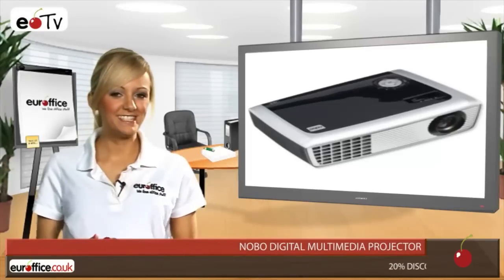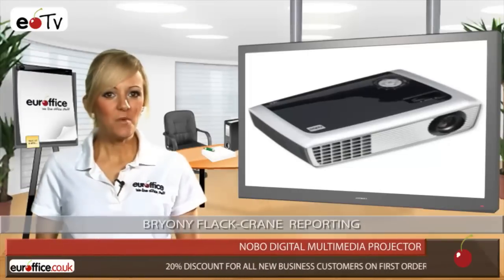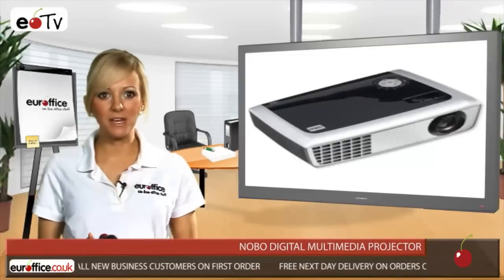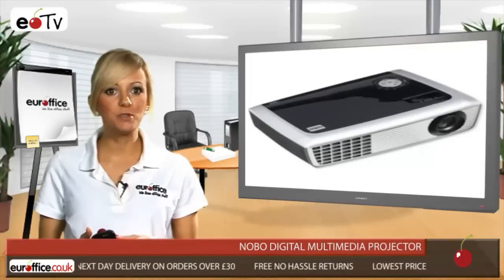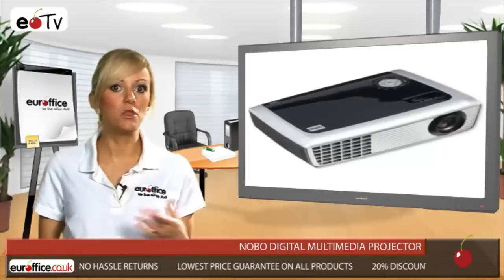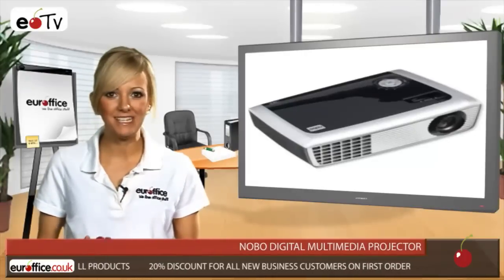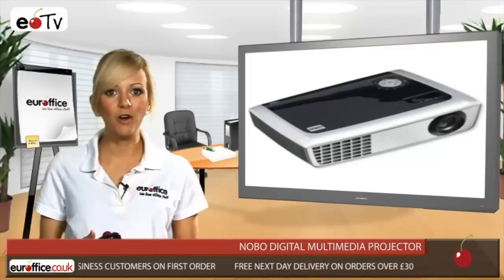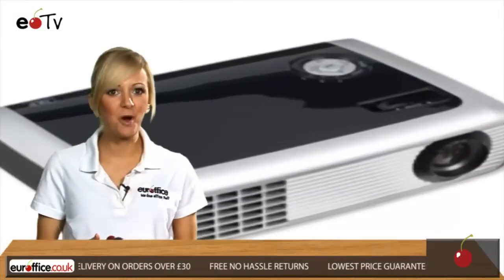Nobo Digital Multimedia Projector